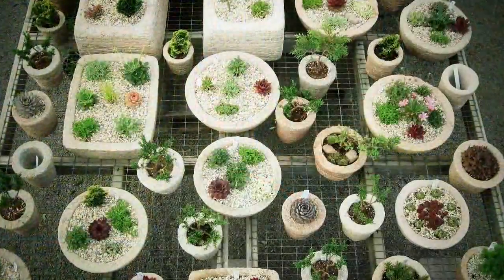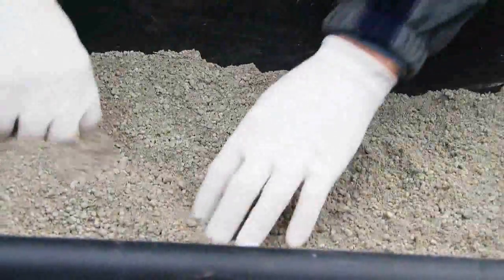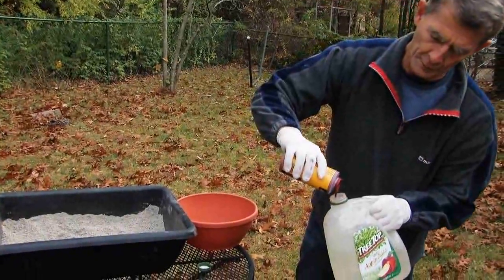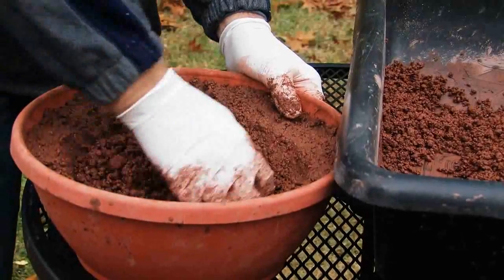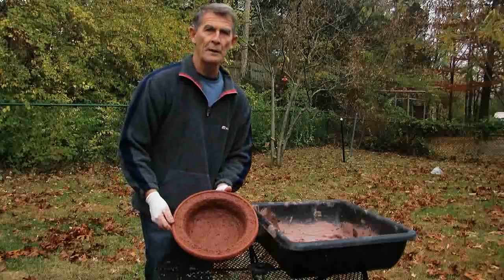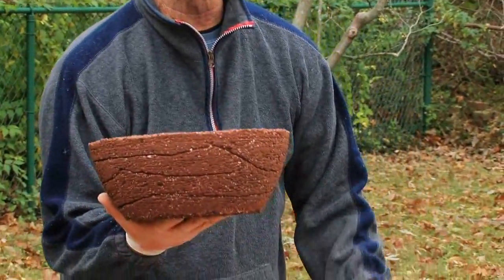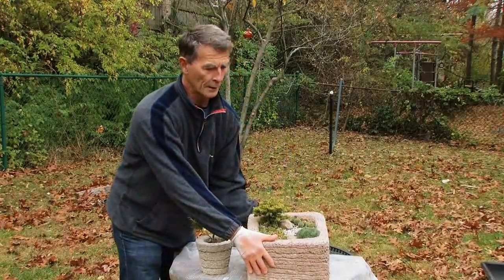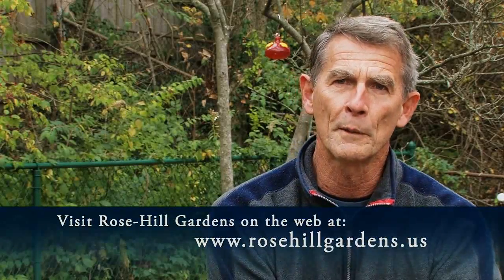Creating Hypertufa: Rose-Hill Gardens Video Series Episode One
Leo of Rose-Hill Gardens in Wisconsin demonstrates how to create custom hypertufa bowls, pots and planters. These hand-made planters are a unique, rustic way to feature any of the 100+ miniature perennials that Rose-Hill Gardens carries.

Rose-Hill Gardens is a retail perennial nursery specializing in daylilies, hostas, and the newest cultivars of perennials. They are located in Oneida, Wisconsin just two miles west of Green Bay.